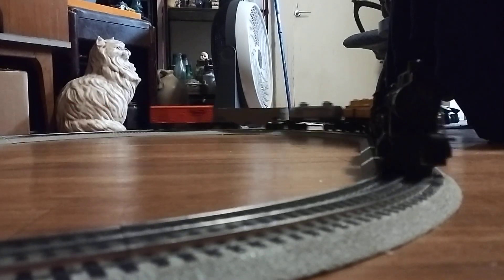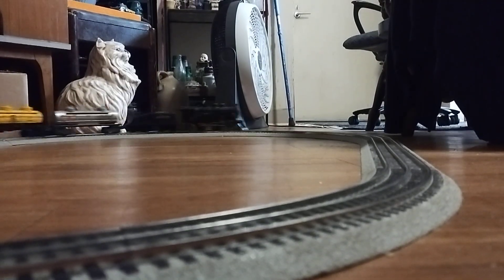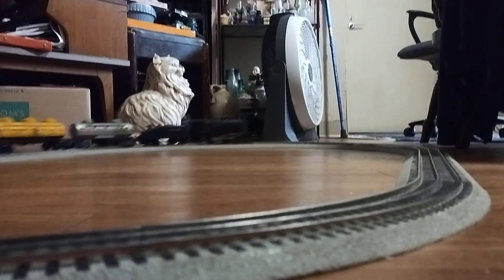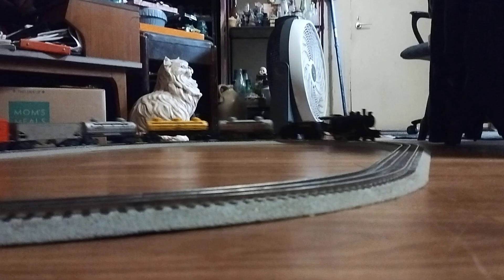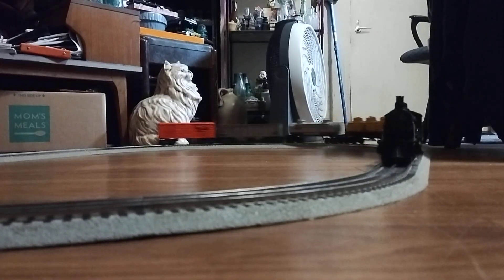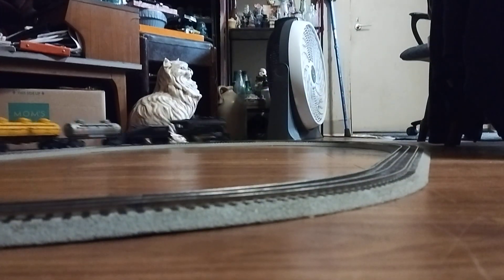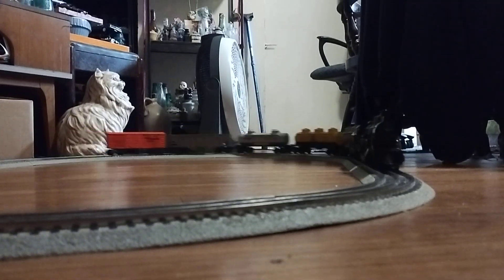09/21/24Bill Frank's steam engine with 5 freight cars. This is the Bill Frank Express on my layout.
Bill Frank express on my O scale layout. Steam train made by Lionel. 1960's era. This is still on my Pennsylvania Flyer train set. 09/21/24.